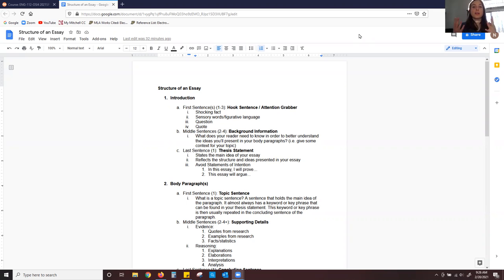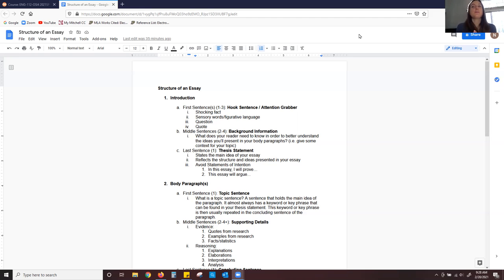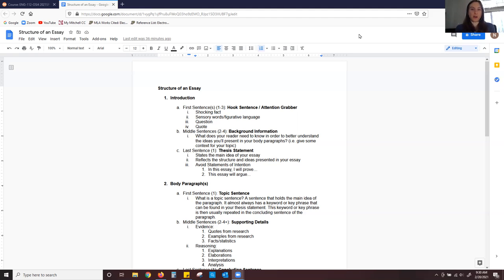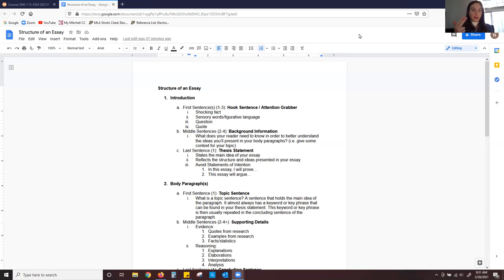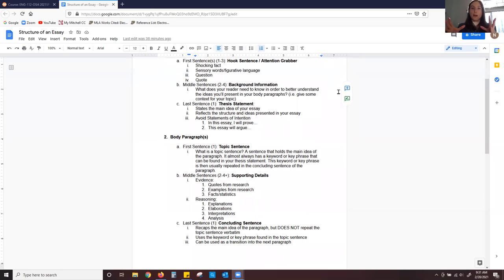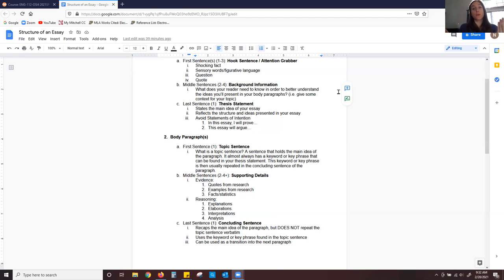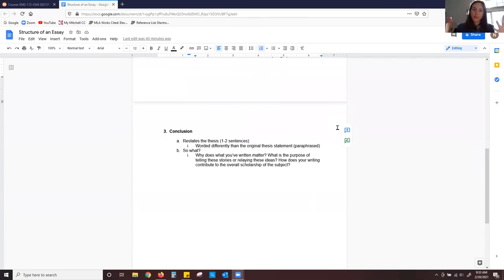Structure of an Essay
No matter what kind of analytical essay you write (evaluative, argumentative, comparative, etc.) this lecture will show you the basic structure guidelines.